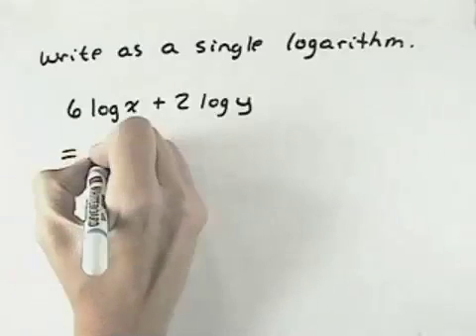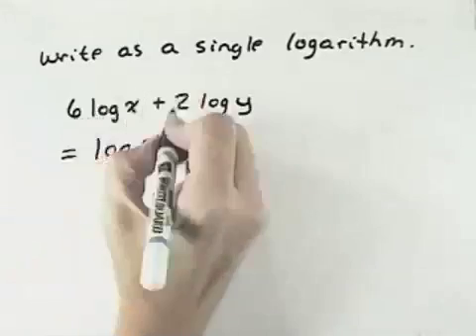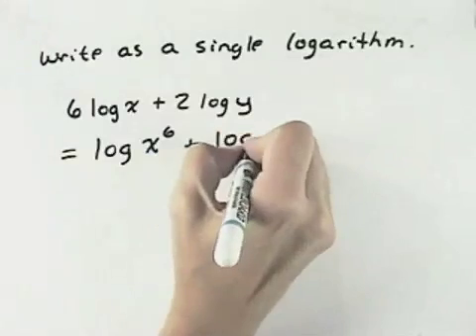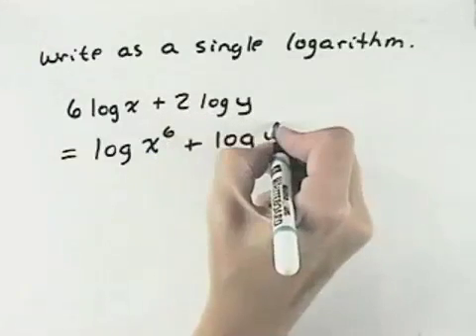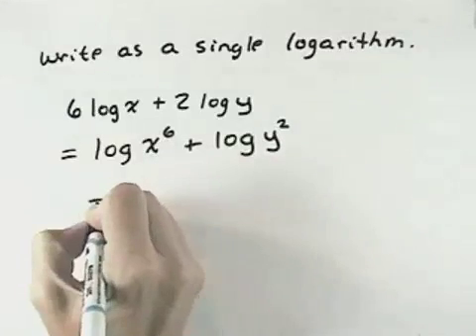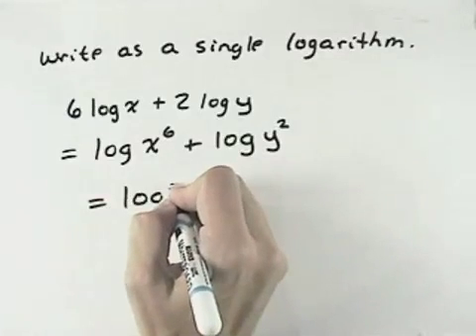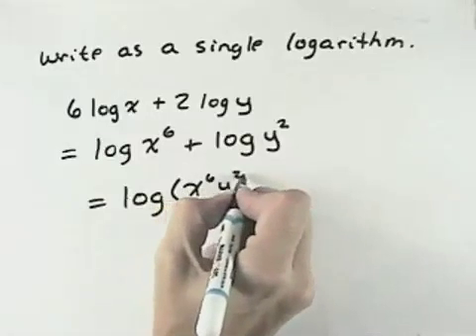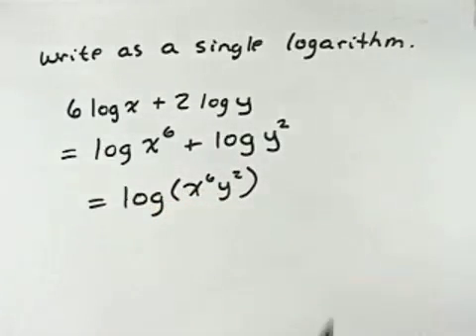Blitzer Intermediate Algebra for College Students Ch 09 Ex 16